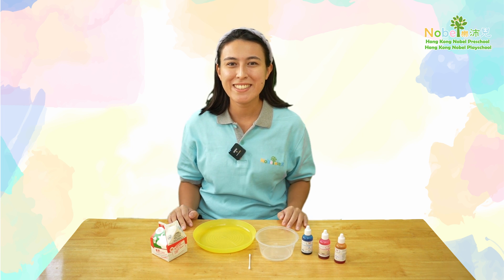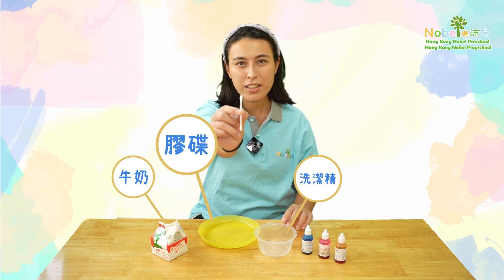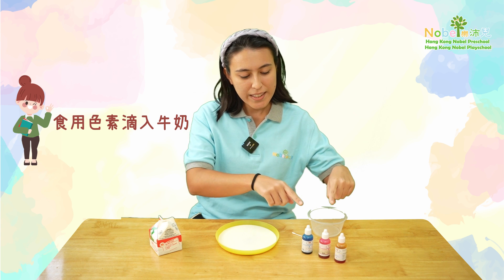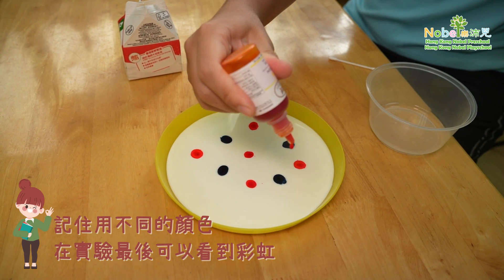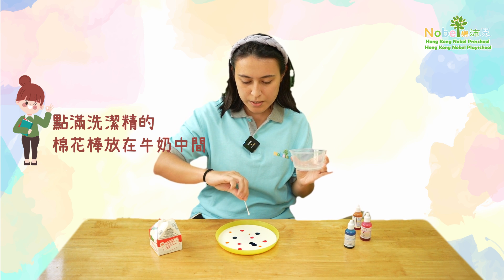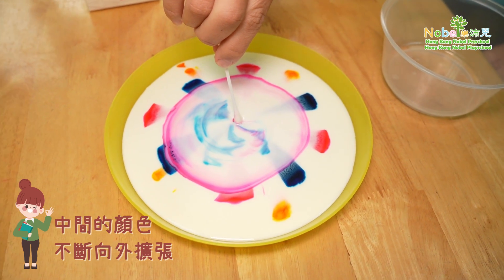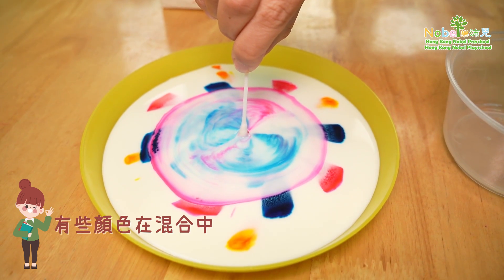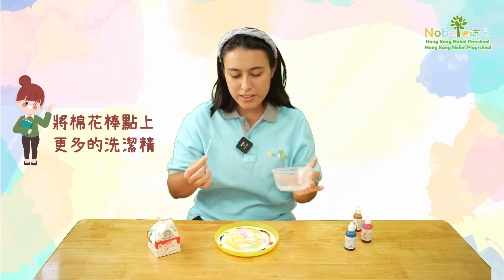在家和小朋友一齊玩STEAM實驗 創造你的彩虹 | 🎨色彩遊戲 RainbowMilk | Miss Genie STEAM Experiment 🔬 | Nobel Preschool 樂沛兒幼稚園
Follow Miss Genie and create your own rainbow using milk, soap, cotton bud and food coloring.🎨🌈

樂沛兒Miss Genie 和你一齊創造 Rainbow Milk 色彩STEAM遊戲🎨⚗️
材料只需 牛奶、洗潔精、棉花棒和食用色素
體驗顏色的配搭和神奇的科學反應🪄！

樂沛兒幼稚園 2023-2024年度 現正招生
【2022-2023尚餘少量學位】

樂沛兒幼稚園旨在創造一個歡樂舒適的環境，讓小朋友不斷探索 ，
同時利用兩文三語的學習氛圍為小朋友打好語言基礎，
我們透過STEAM 跨學科課程和品格教育，裝備小朋友成品學兼具和富國際視野的學生。